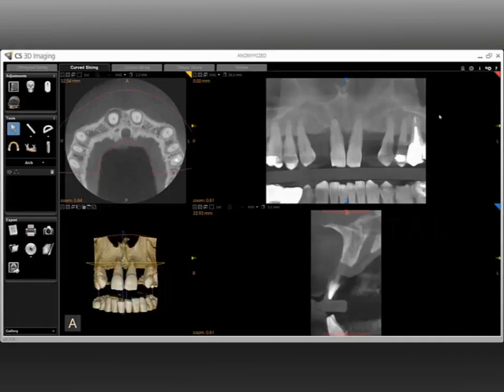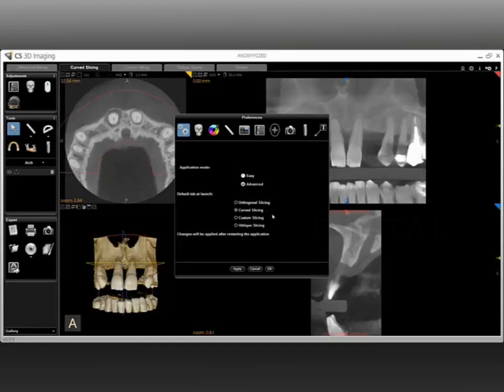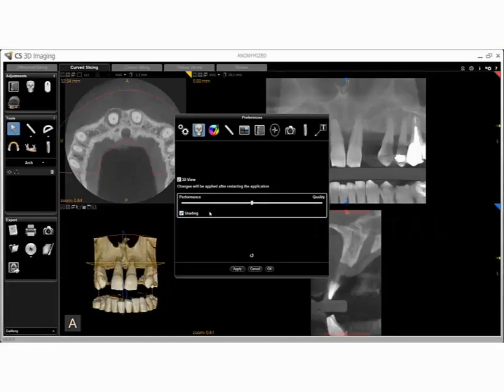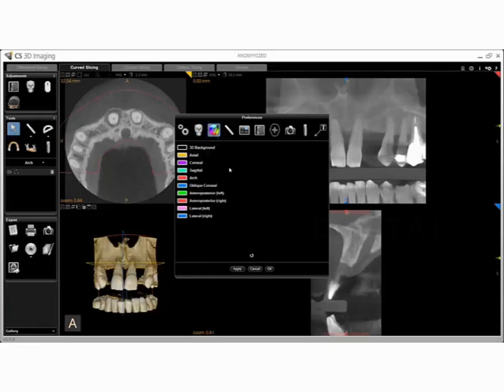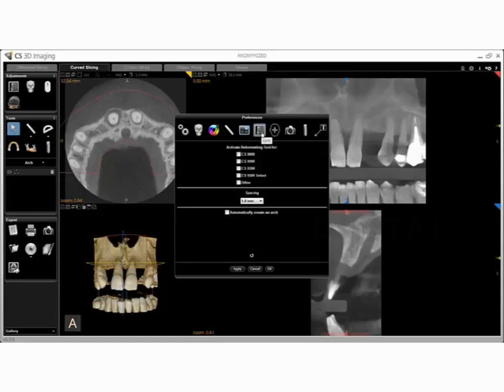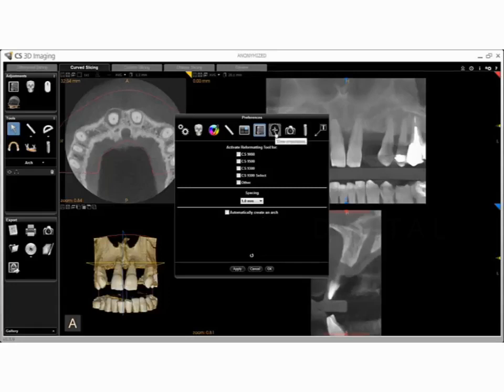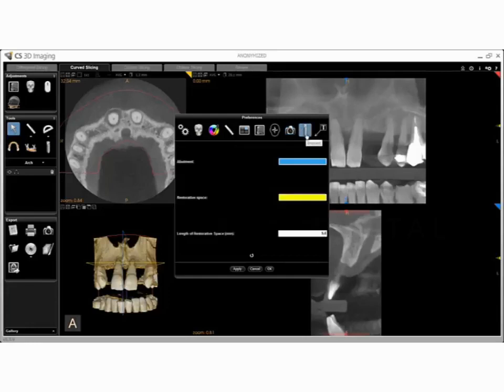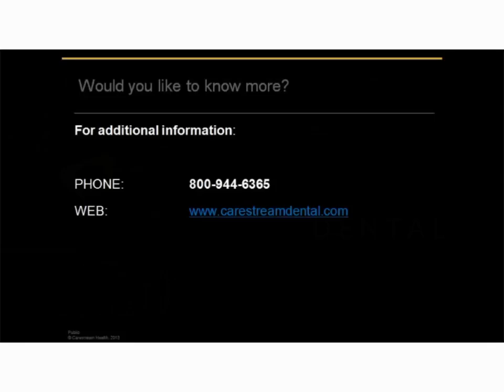CS 3D Imaging Software: Ρυθμίσεις προτιμήσεων στο πρόγραμμα